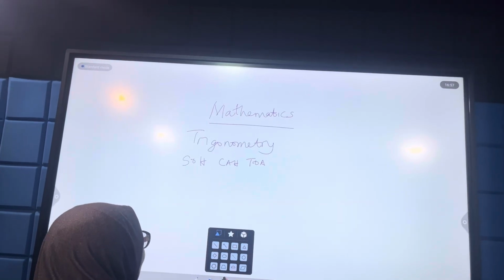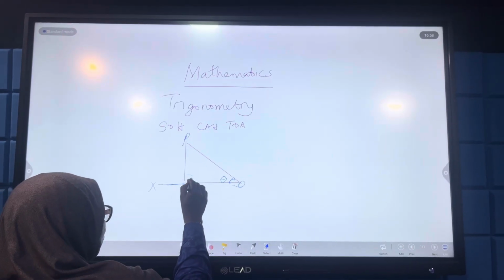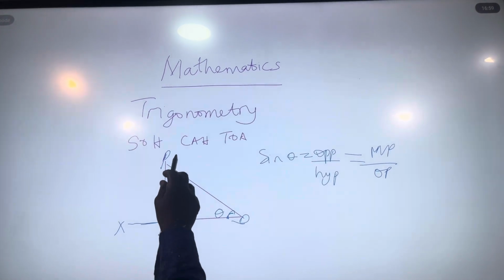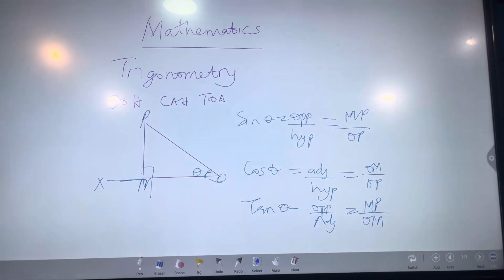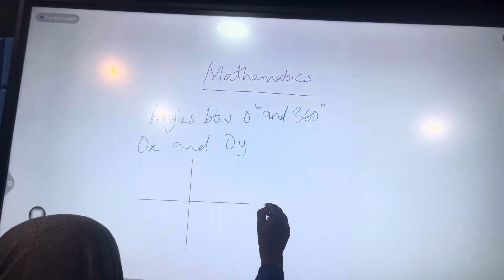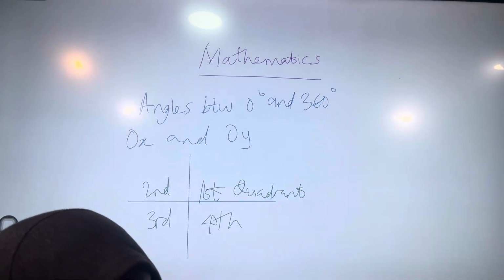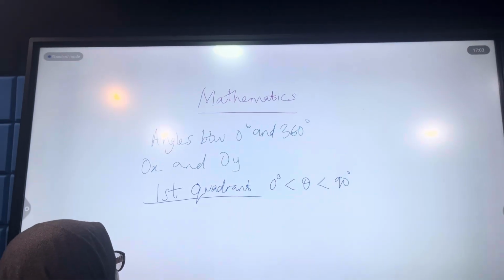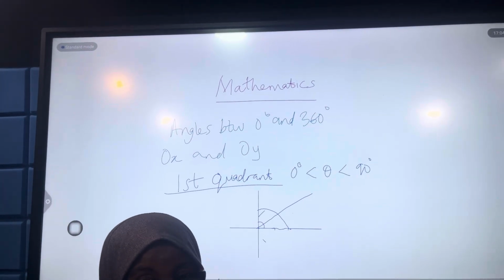1 November 2025